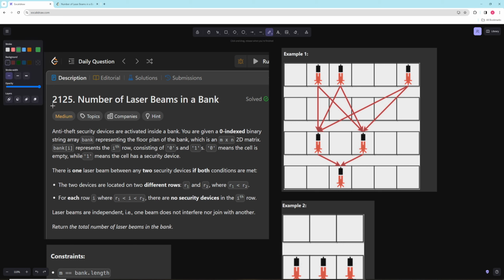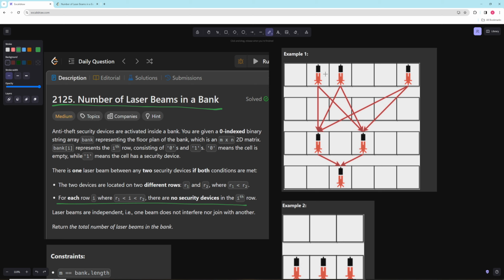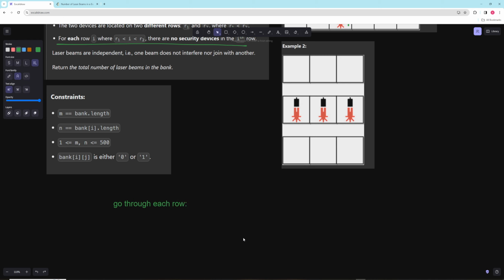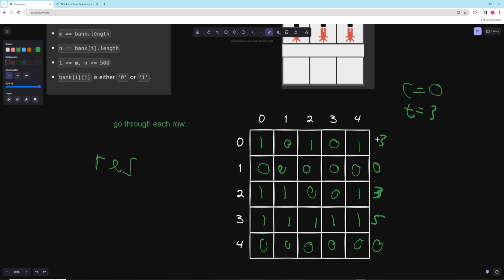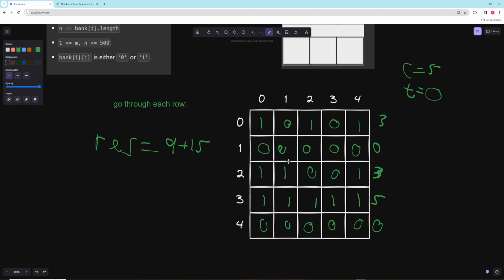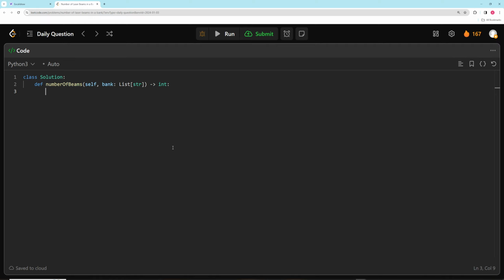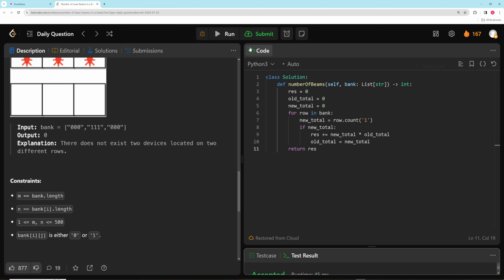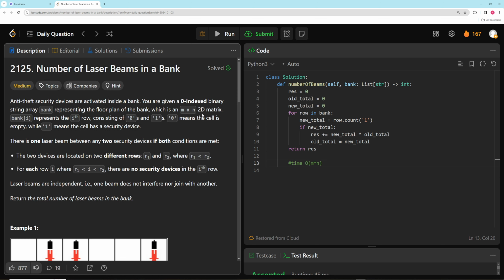LeetCode 2125 - Number of Laser Beams in a Bank - Python